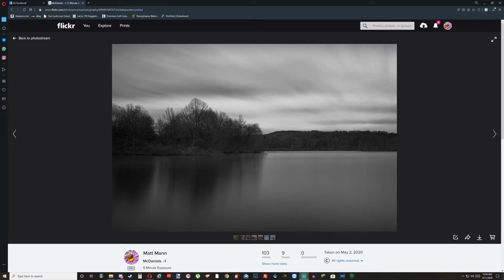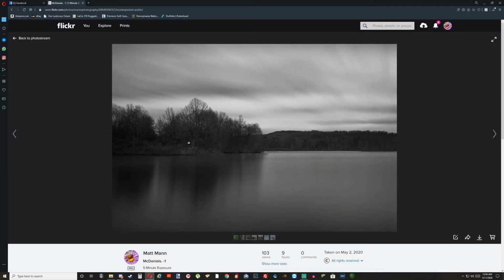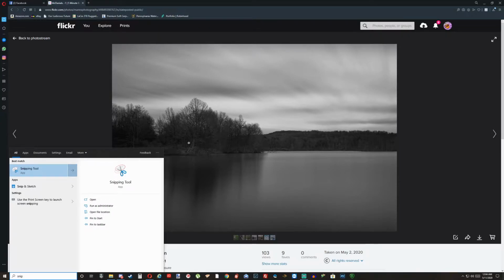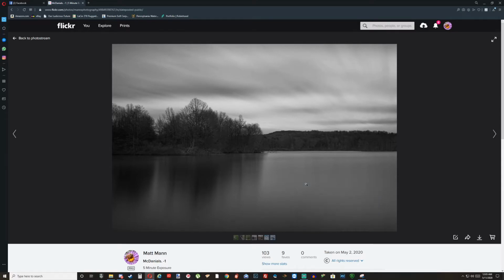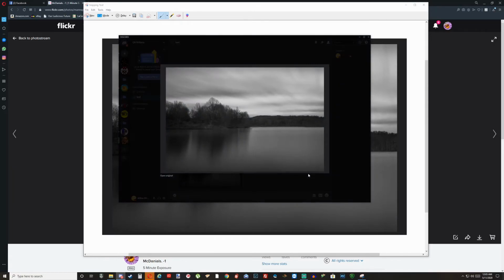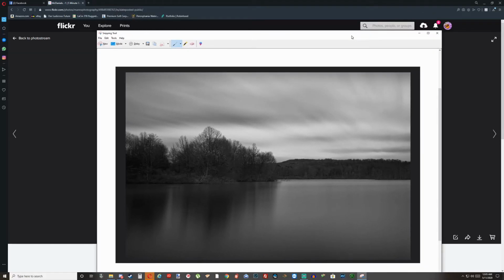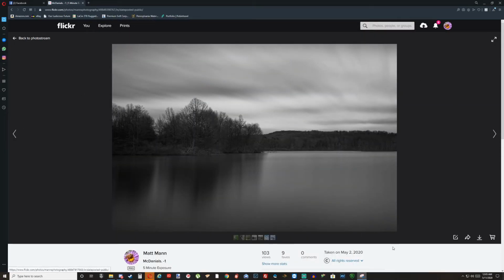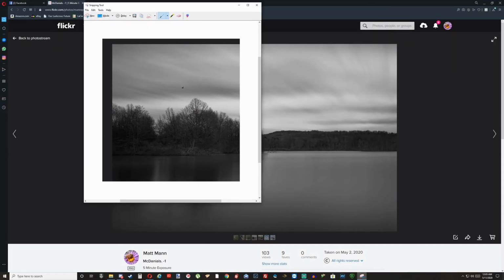Using Windows Snipping Tool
If you wish to join a discord to learn about photo and video, take a peak at Photography and Filmmaking.